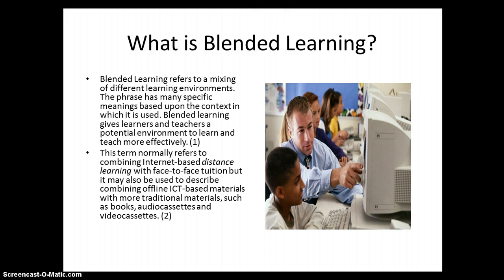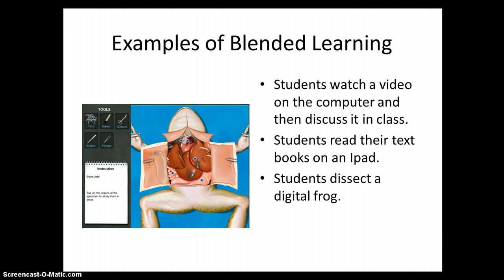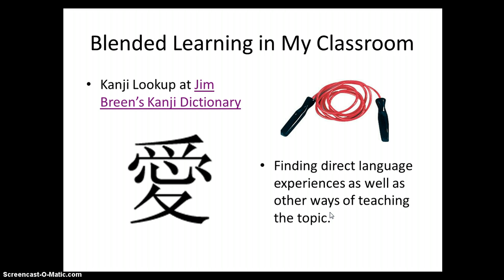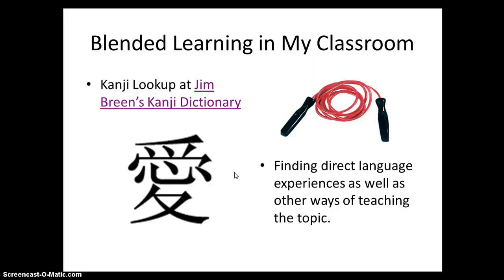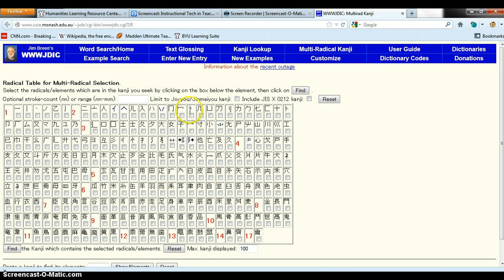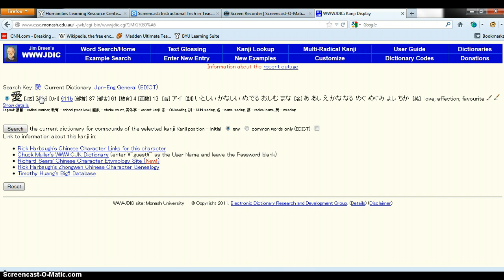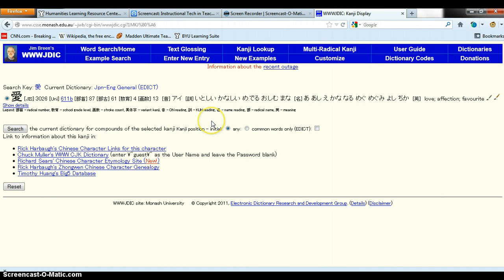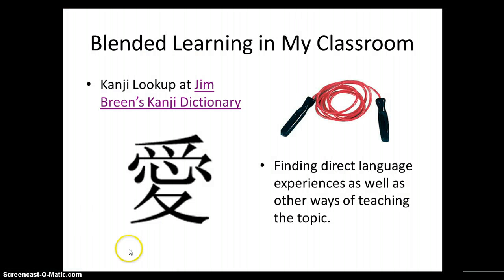Taylor in Japan: Blended Learning Screencast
My project on Blended learning.